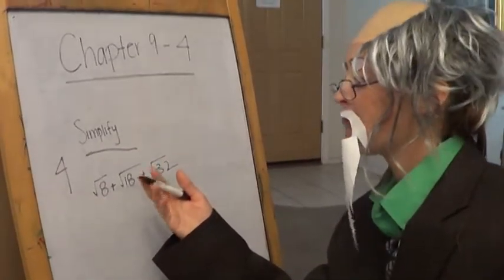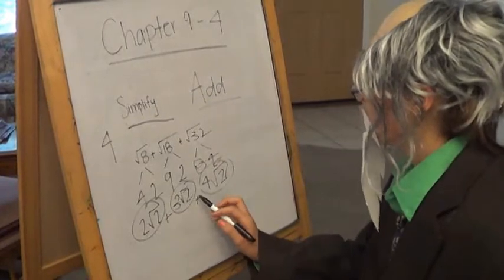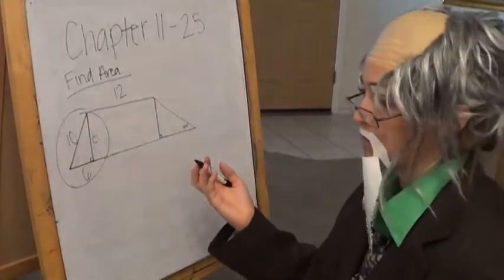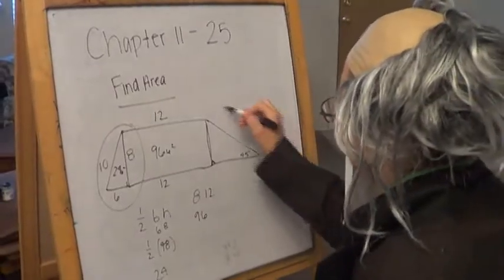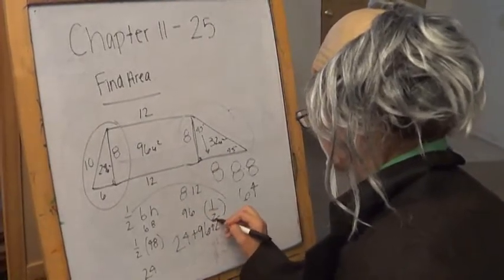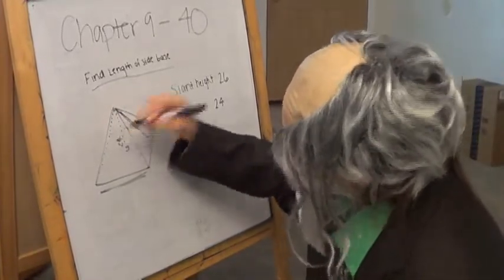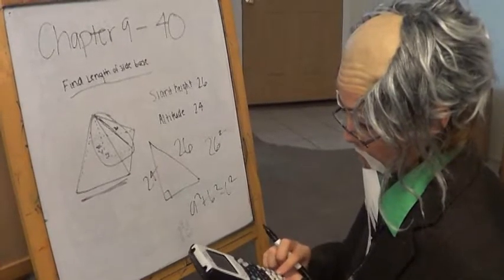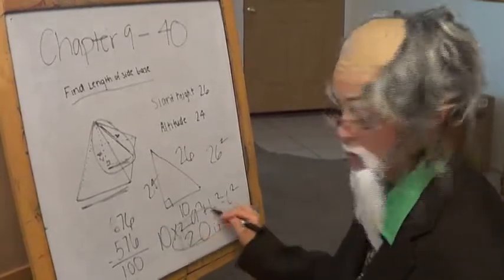The Joys of Math, with Professor Meganov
Professor Meganov of Abkhazalvania invites lay audiences everywhere to partake in the joys of geometric bliss.  She demonstrates problem-solving techniques and then incorporates geometric angles into her own synthesis of hip-hop and geometry, called matha-dance-ics.